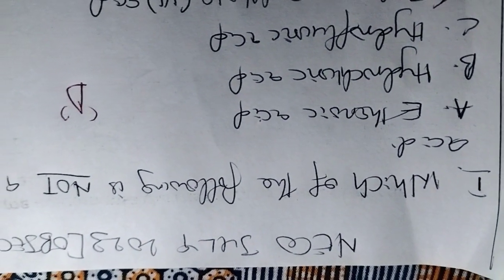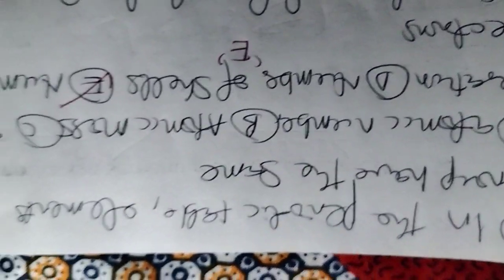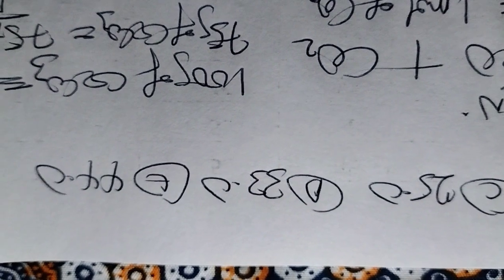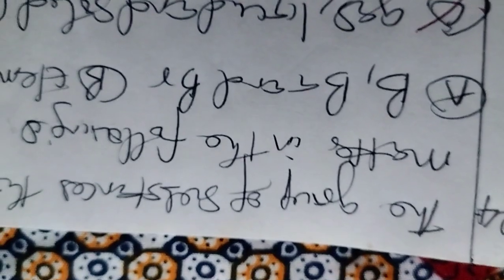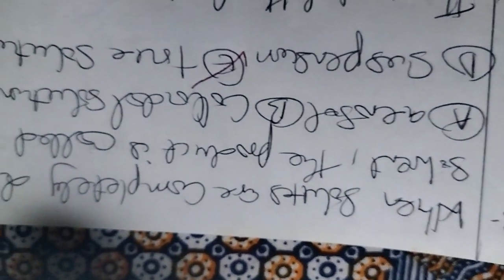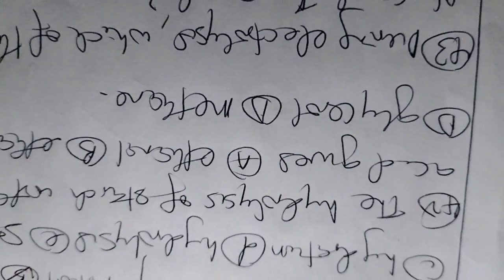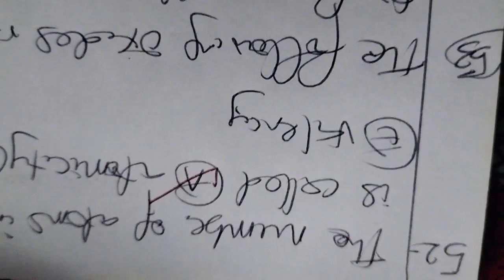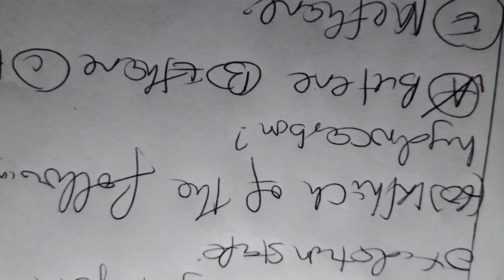NECO July 2023 Chemistry Objectives (100% finale solution)